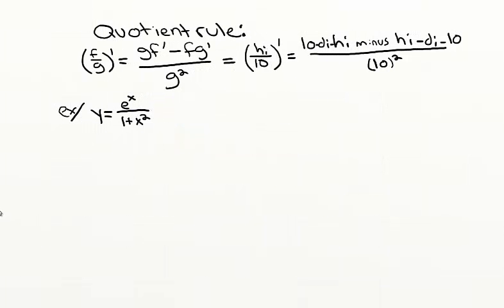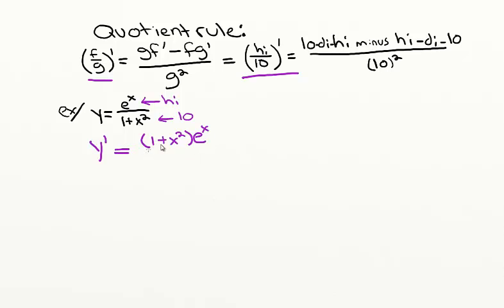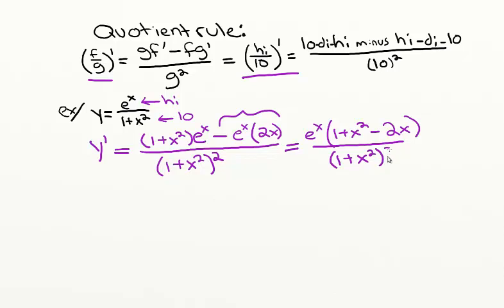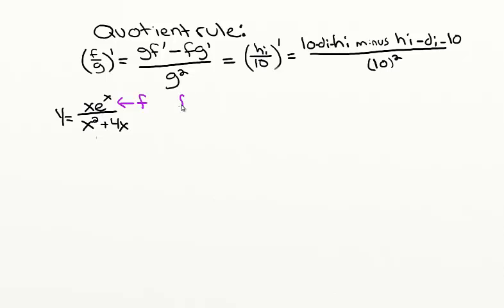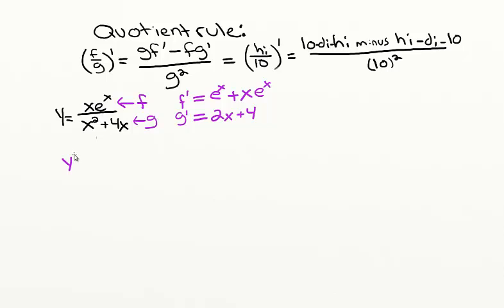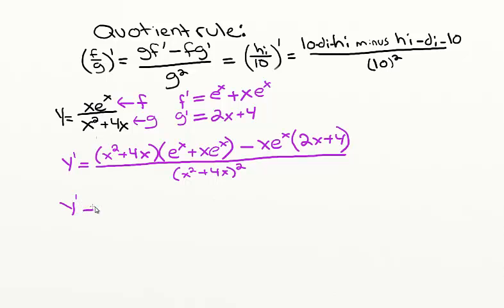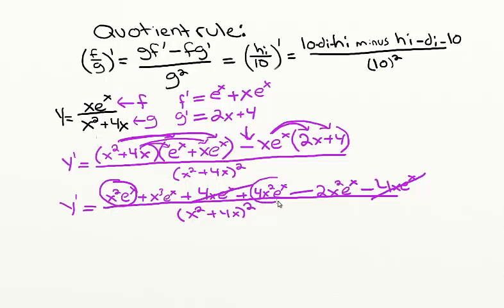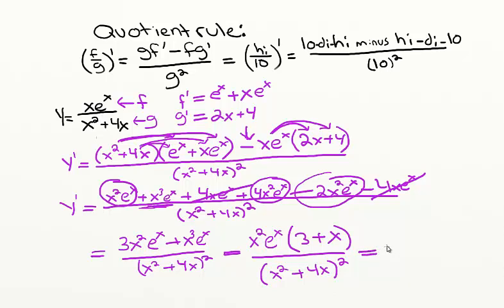The Derivative Quotient Rule MTH 154